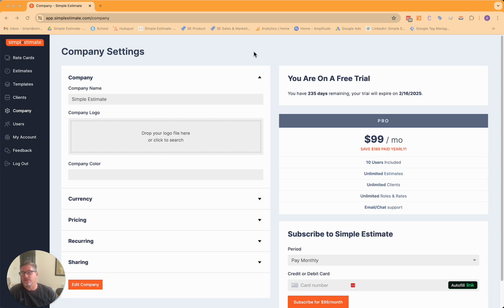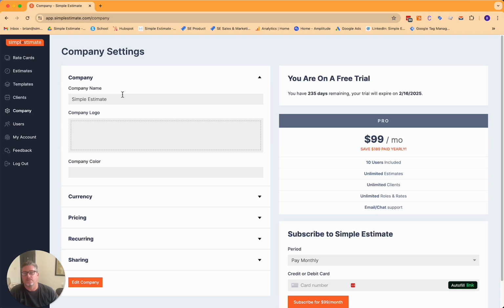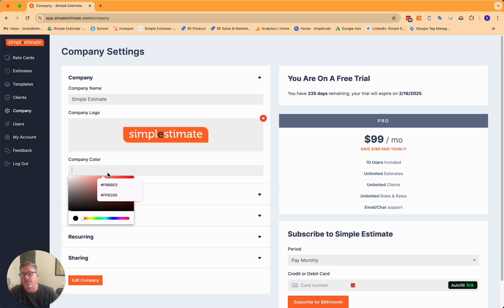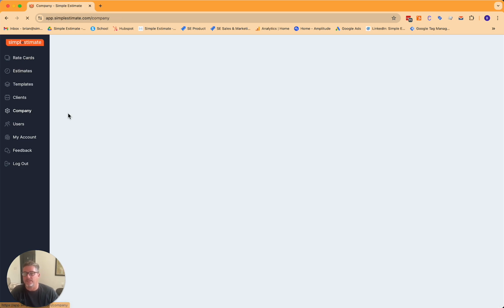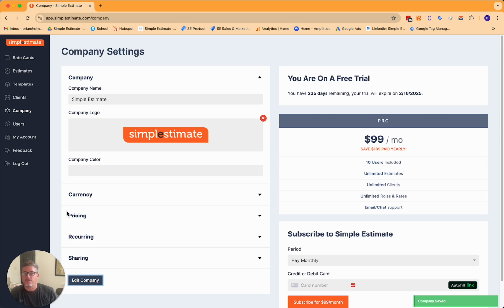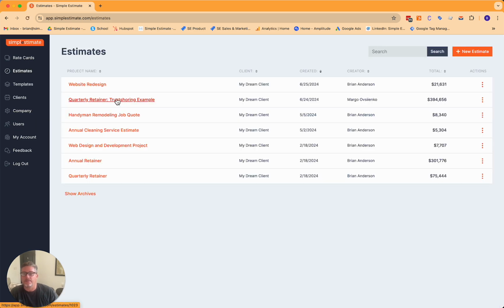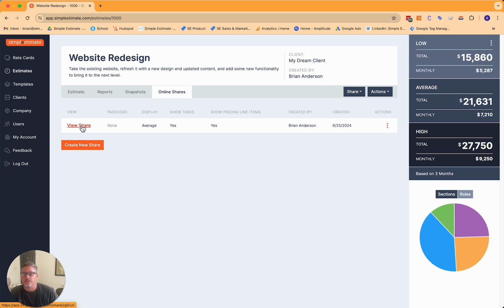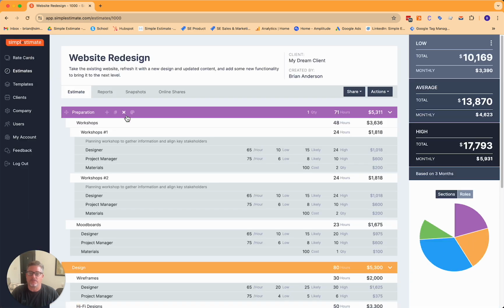How to Customize Branding and Logo Settings in Simple Estimate ⭐️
Welcome to Simple Estimate! In this video, Bryan Anderson, CEO of Simple Estimate, walks you through customizing your company's branding and logo settings for your quotes.

What You'll Learn:
- How to add and size your company logo.
- Setting your company color for quotes.
- Overriding default colors with your company settings.
- Reverting back to custom section colors.

Key Points:
0:01 Introduction to branding functionality and logo settings.
0:21 Step-by-step guide to including your company logo.
0:34 Adjusting the size and placement of the logo.
1:00 Setting and overriding company colors.
1:21 How to revert to custom colors for individual estimates.
1:39 Future theming and branding improvements.